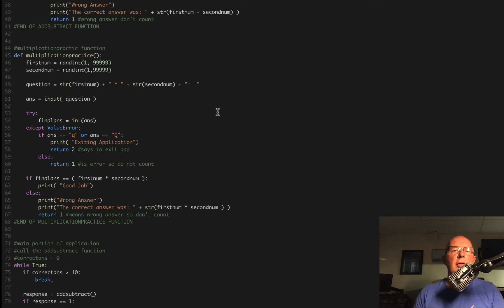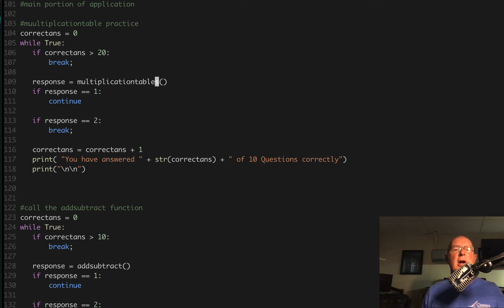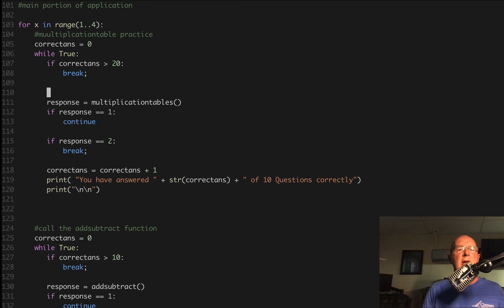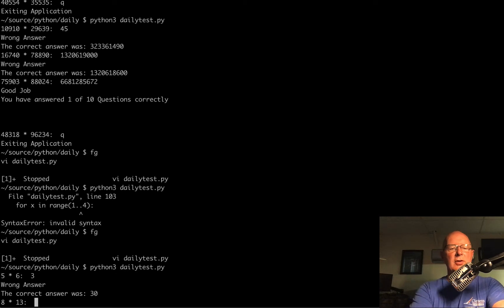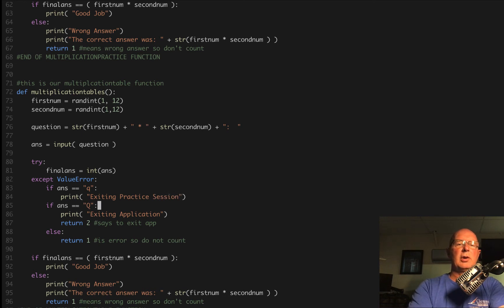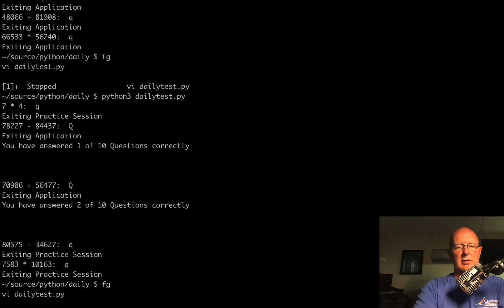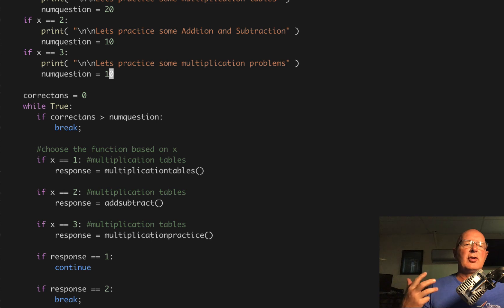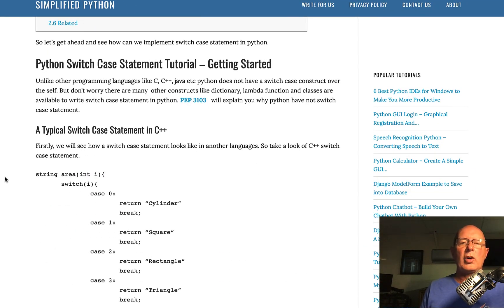python math multiplication tables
for more information on this video and more see us at educateus.us